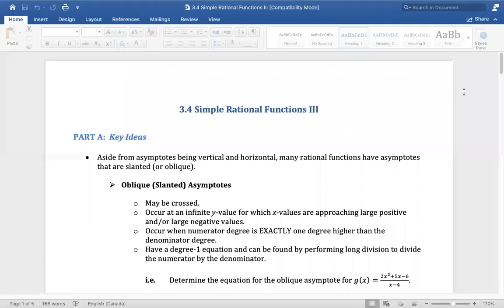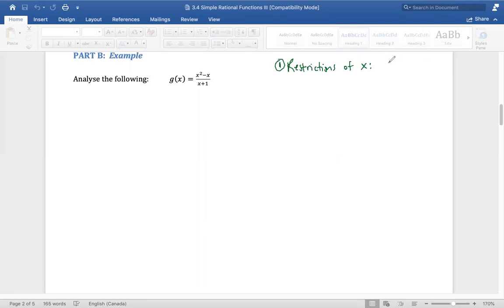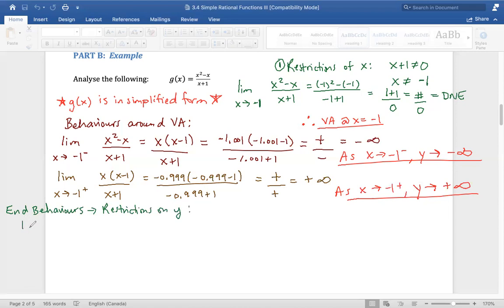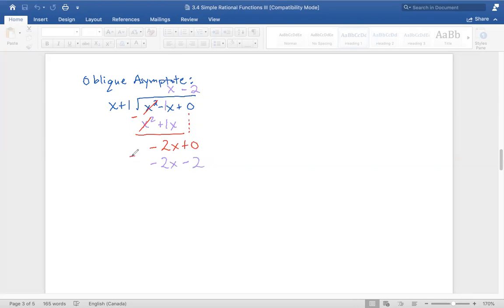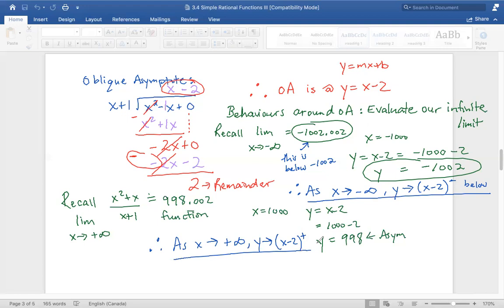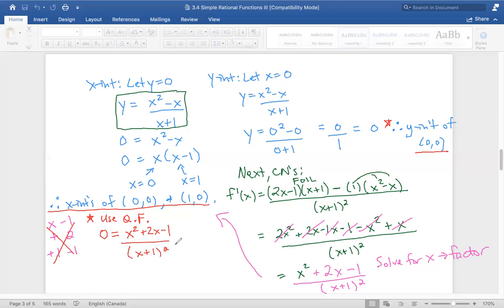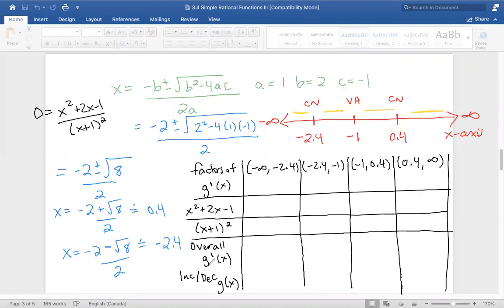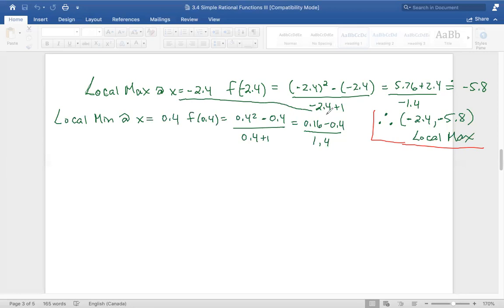3.4 Simple Rational Functions III Part 1